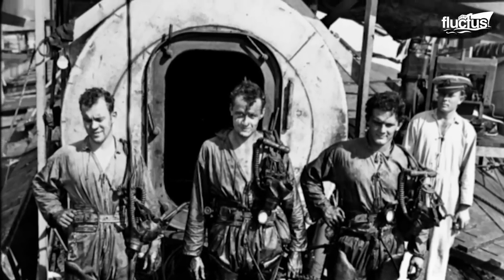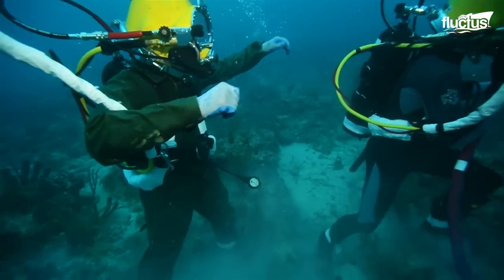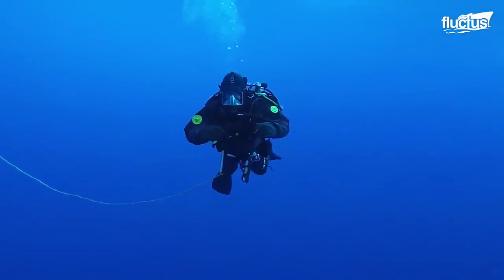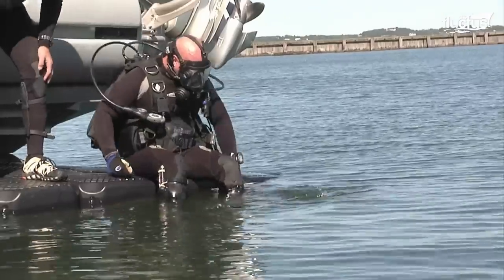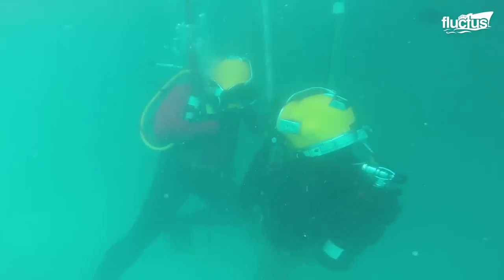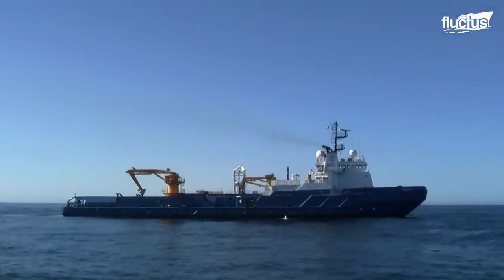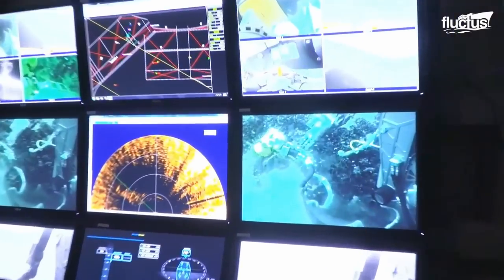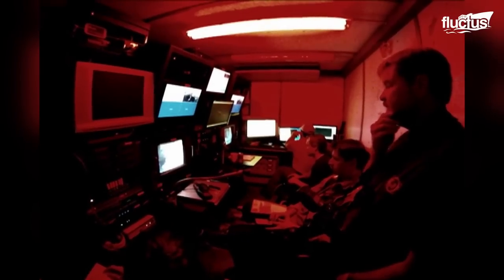The Scary Job of Inspecting World’s Largest Ships Underwater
Welcome back to the FLUCTUS channel for a discussion about Navy divers, men and women who share one of the most dangerous and demanding jobs in the world.